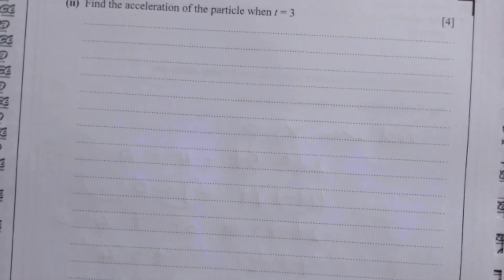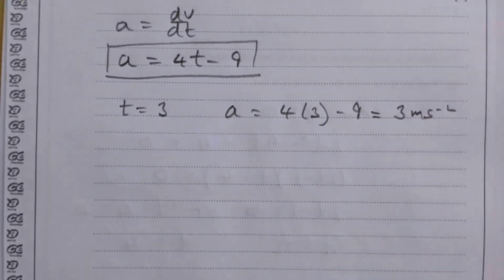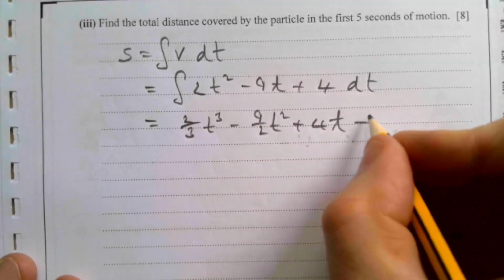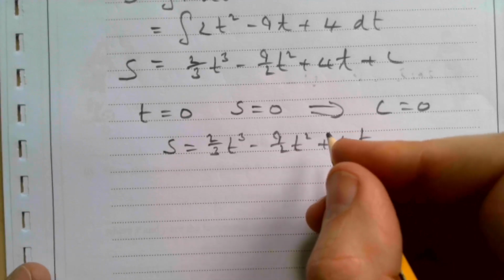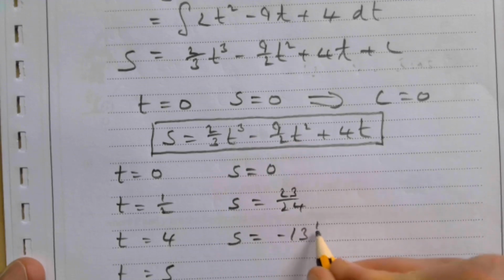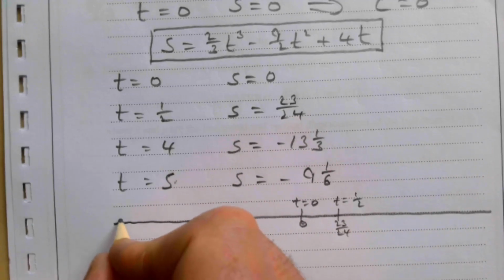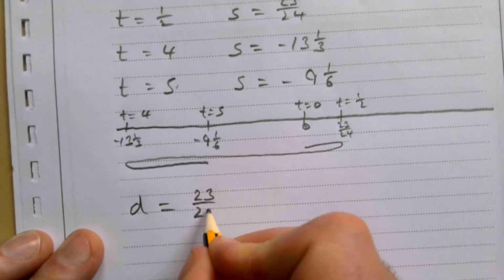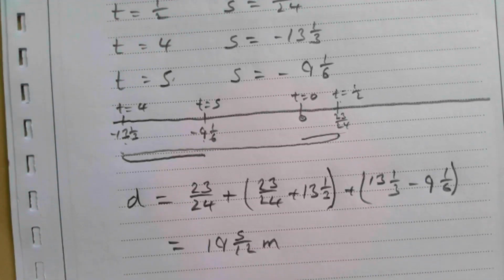CCEA A2 Applied - Mechanics - Summer 2019 Qu 3